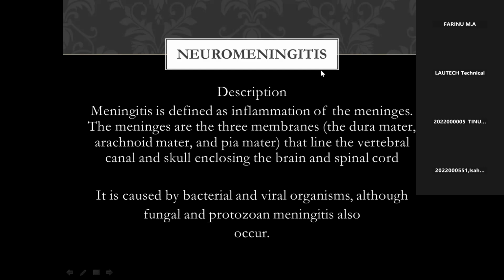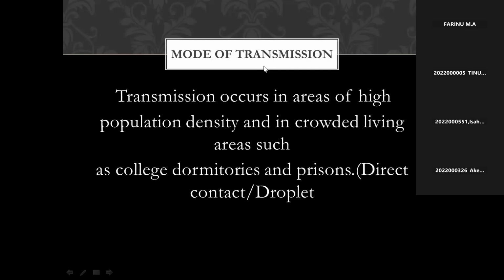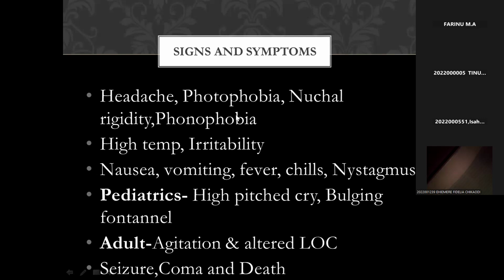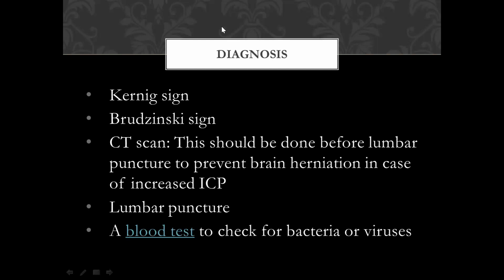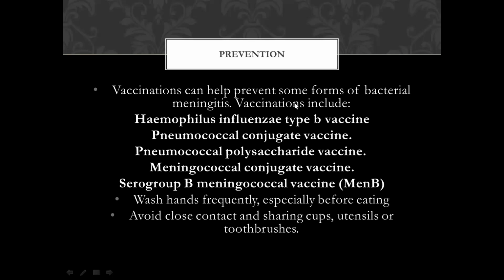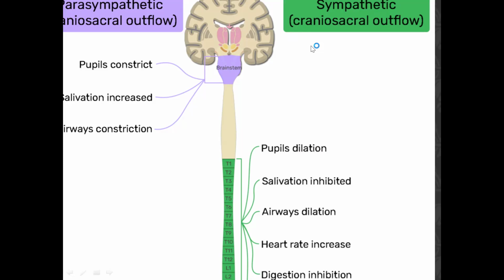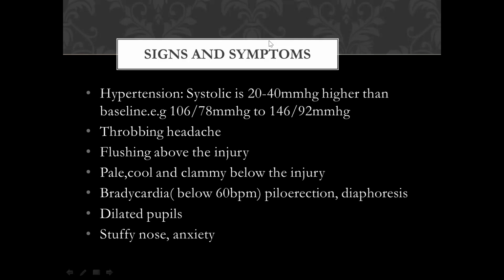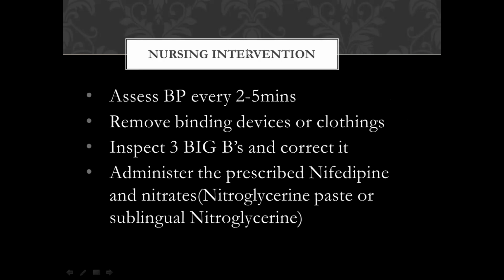Zoom lecture on meningitis and Autonomic dysreflexia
Meningitis and Autonomic dysreflexia